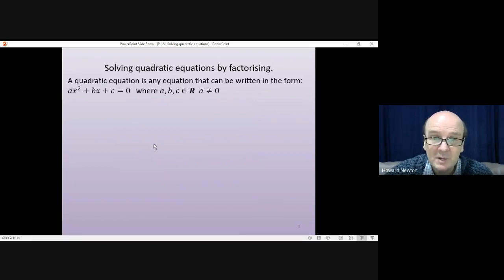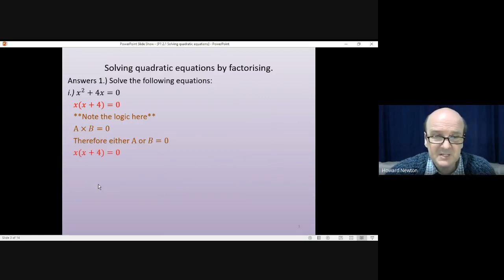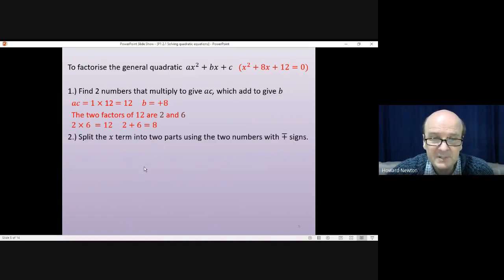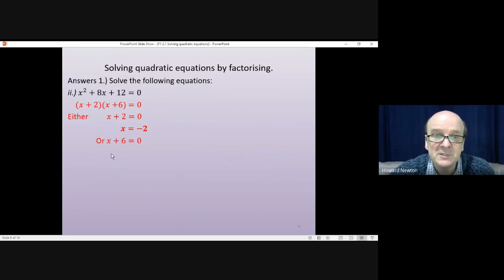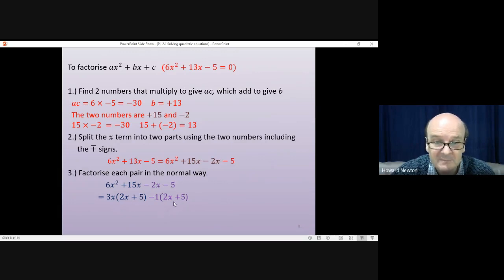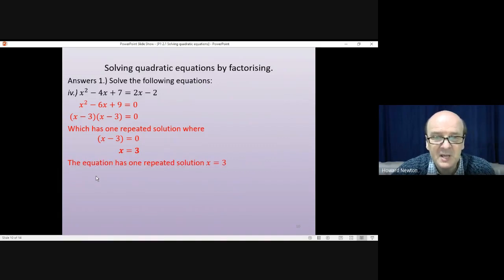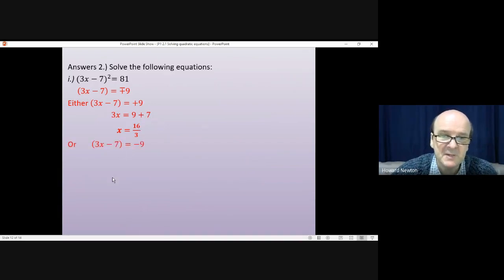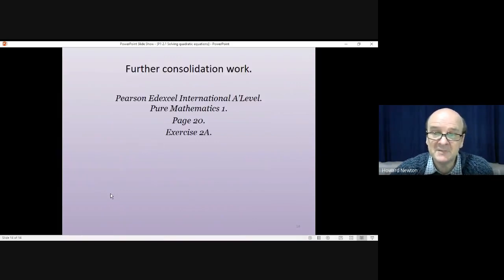2.1 Part 1. Solving Quadratic Equations by Factorising. (Factorizing)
Edexcel International A'level Mathematics. Pure Mathematics. Solving quadratic equations by factorising. (Factorizing)